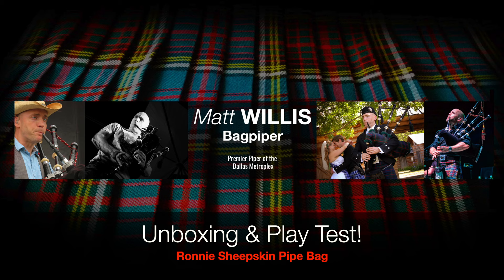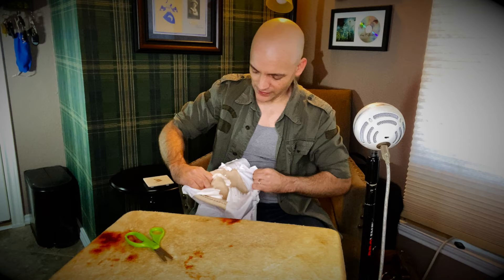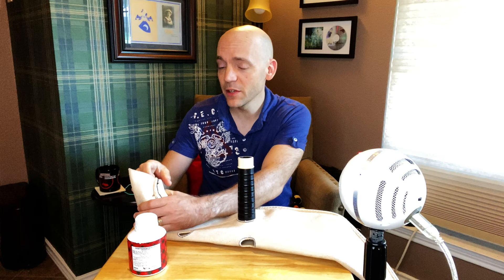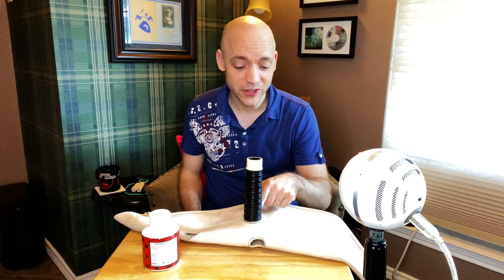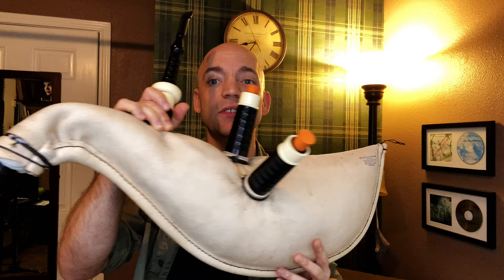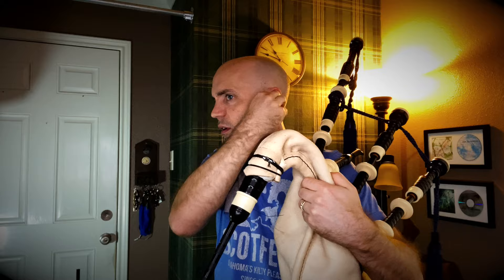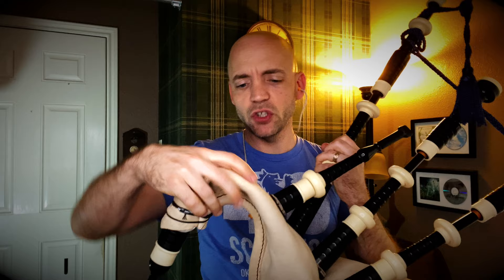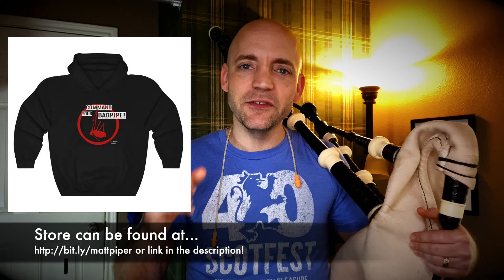Ronnie Sheepskin Pipe Bag! Unboxing & Play Test - Matt Willis Bagpiper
In today's video, we unbox and play test pipe bag Maker Ronnie from Malaysia's sheepskin pipe bag!
Tarred Braided CMI Twine #18 is the tie in cord I used.